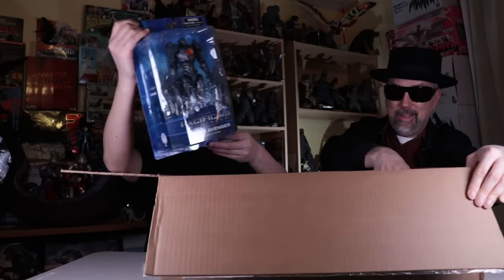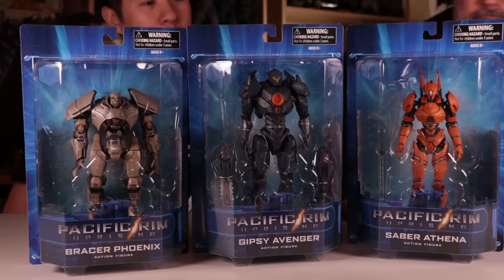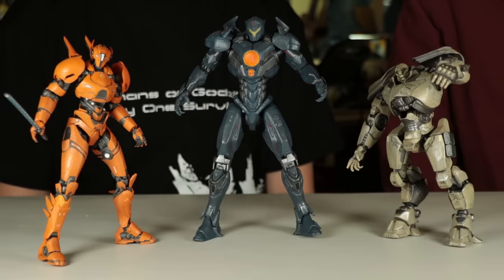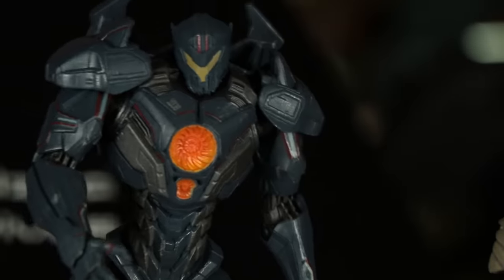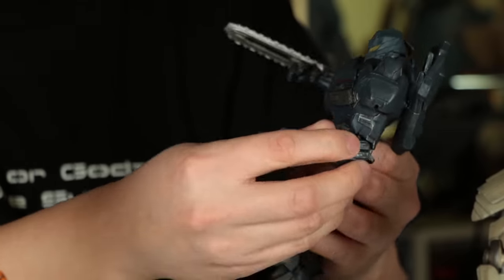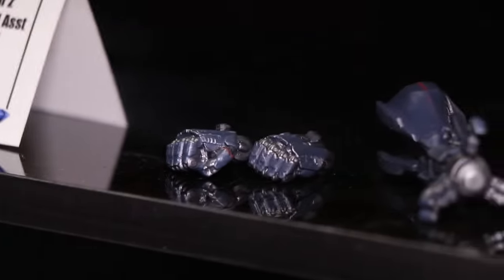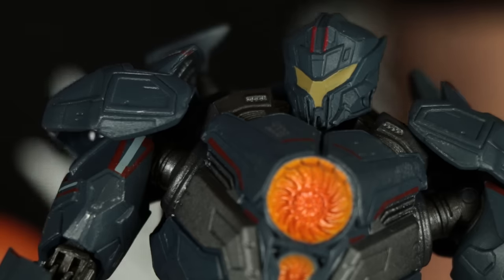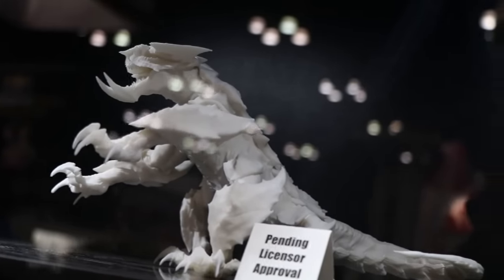EXCLUSIVE: Pacific Rim Uprising Toy Review (Diamond Select Toys)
EXCLUSIVE: We unbox and review the Pacific Rim Uprising action figures from Diamond Select Toys. Included are the following Jaeger figures:

 - Gipsy Avenger
 - Bracer Phoenix
 - Saber Athena

Pacific Rim Uprising is a 2018 American science fiction monster film directed by Steven S. DeKnight in his feature film directorial debut and written by DeKnight, Emily Carmichael, Kira Snyder, and T.S. Nowlin from a story by DeKnight and Nowlin. It is the sequel to the 2013 film Pacific Rim, and stars John Boyega, Scott Eastwood, Cailee Spaeny, Jing Tian, and Adria Arjona, with Charlie Day, Burn Gorman, and Rinko Kikuchi returning in their roles from the original film. Pacific Rim action figures were made by NECA.